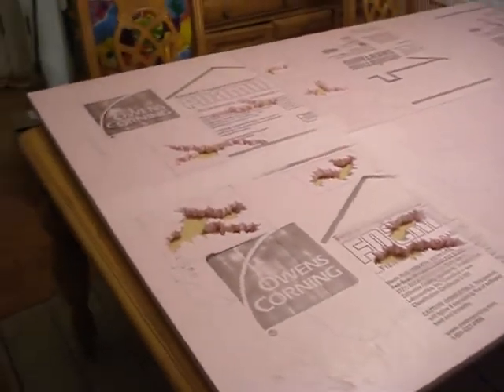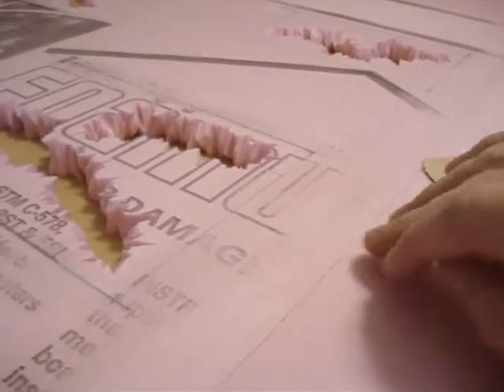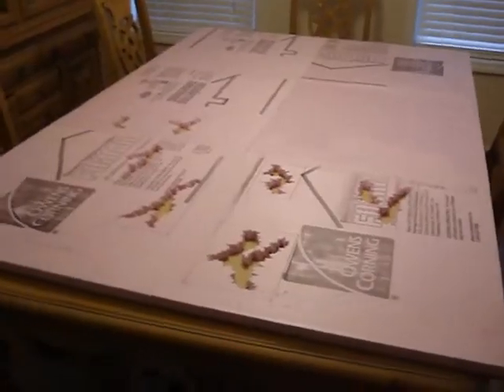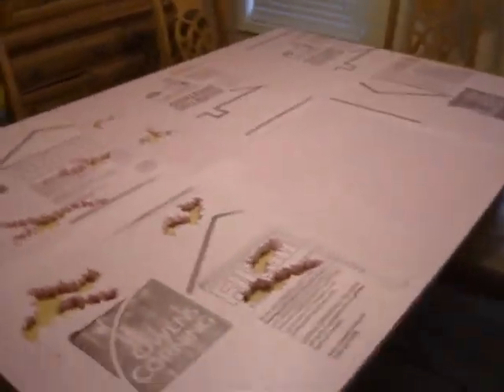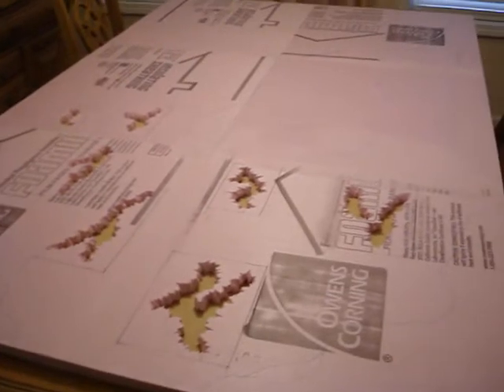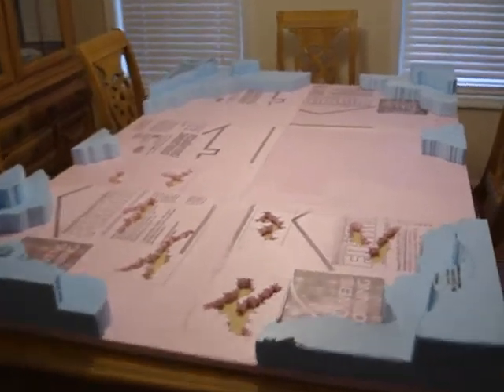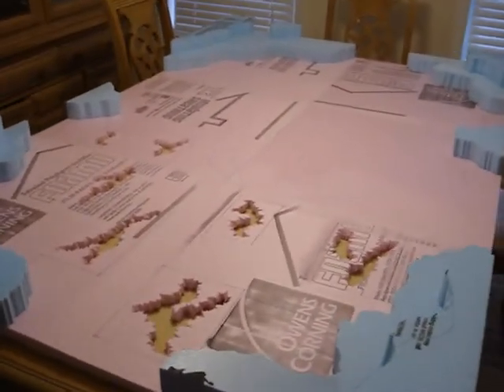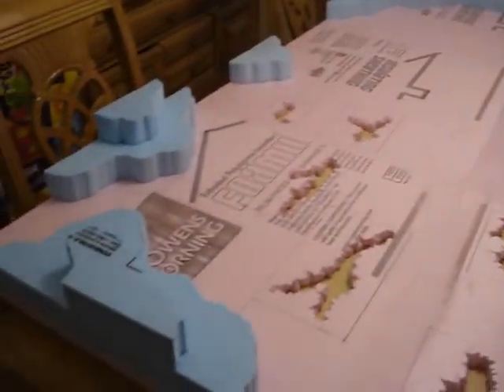Building A Terrain Table - Video 4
Video 4 in a series on how to build a terrain table.